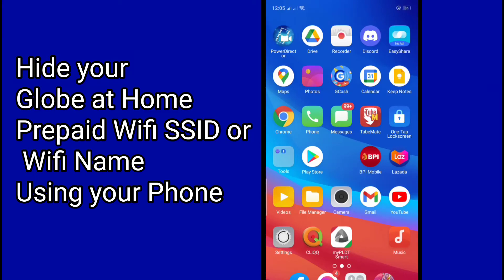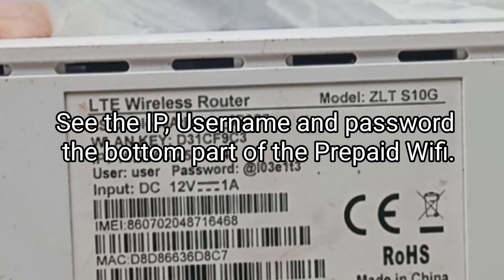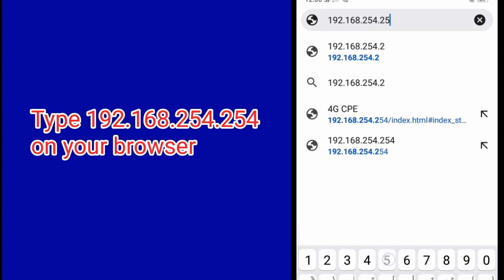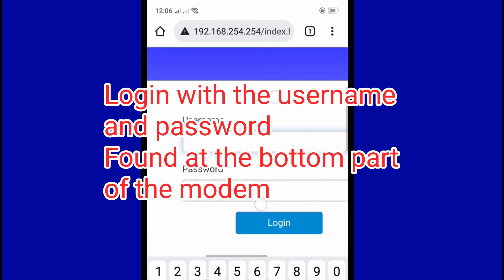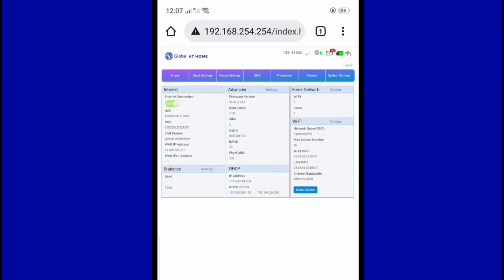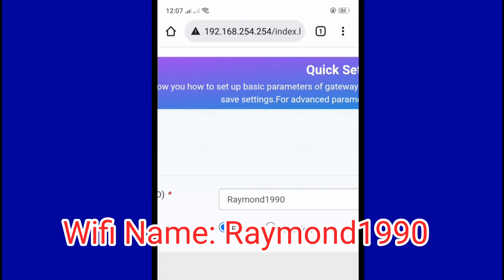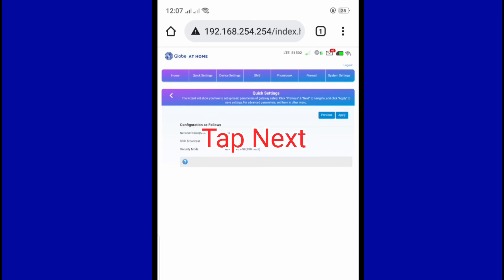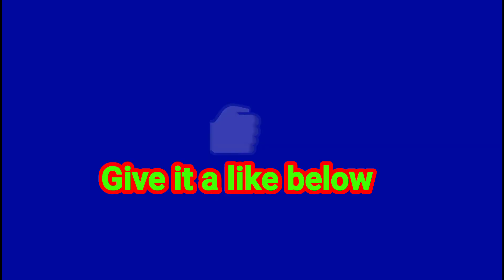How to Hide Wifi Name Globe at Home Prepaid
Quick Tutorial on how to hide the SSID of your WiFi